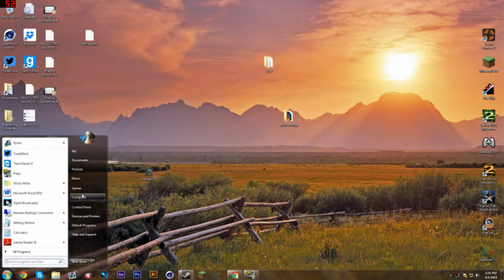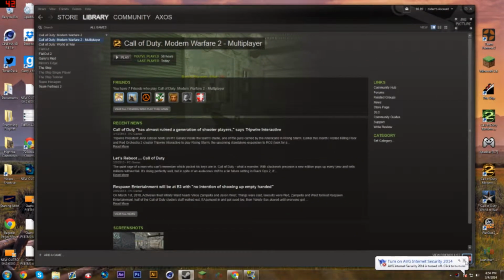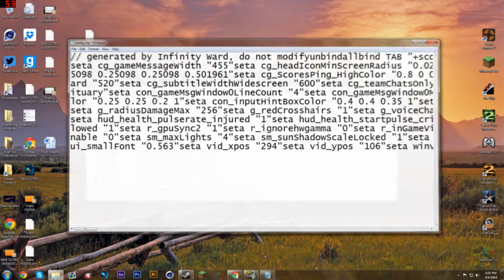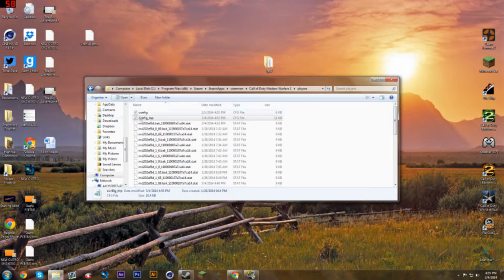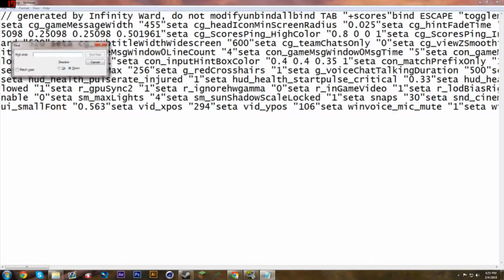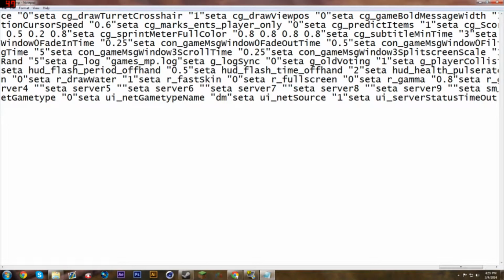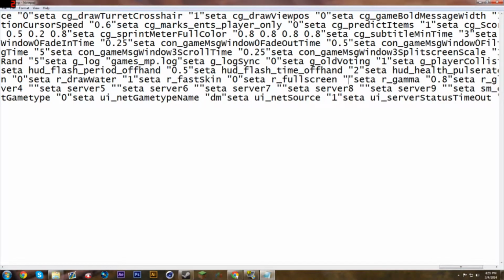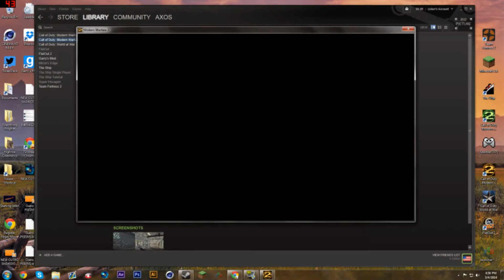How to Run Mw2 in Window Mode Windows 7 and 8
Just a really quick tutorial that I thought I would upload because it was something that I needed help on. And I'm sure alot of other people need help with this aswell.